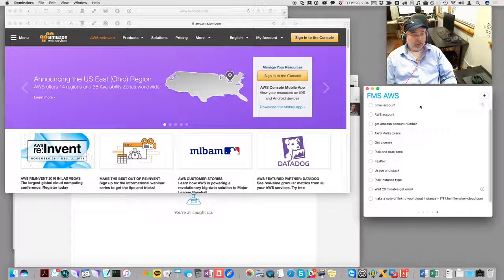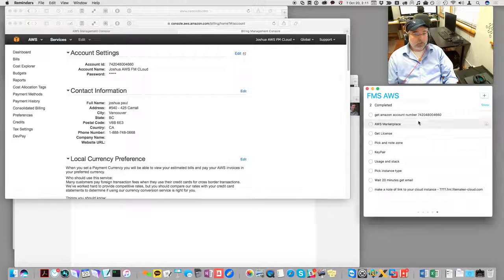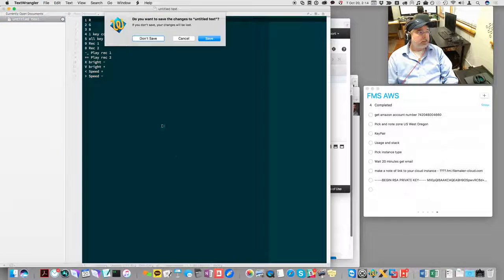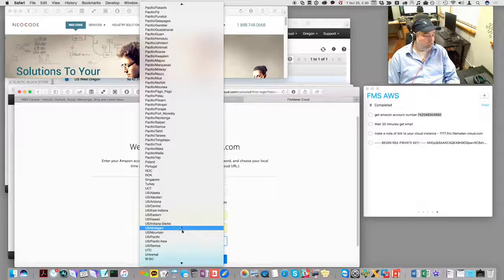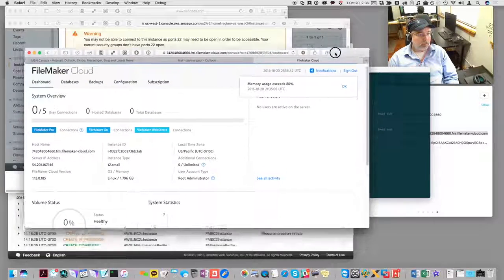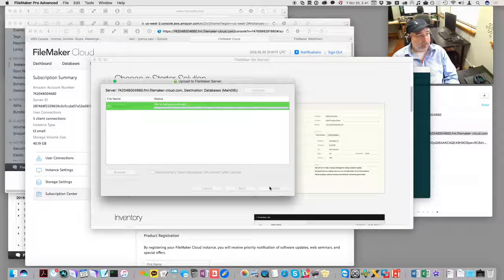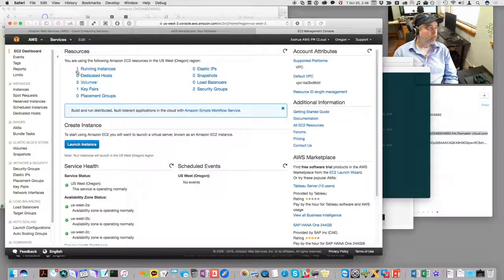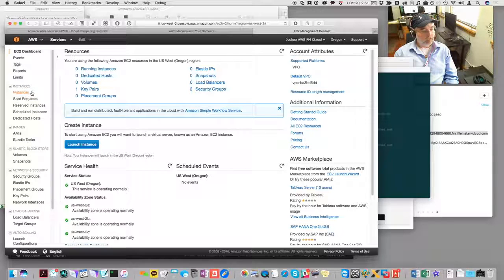FM AWS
FileMaker Cloud - The Complete Walkthrough